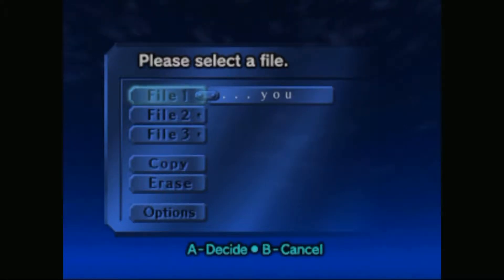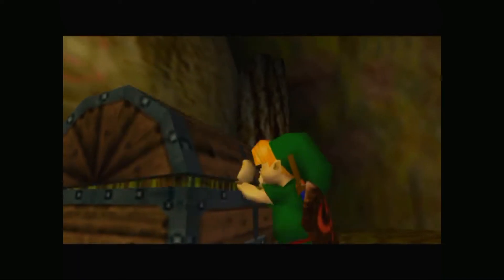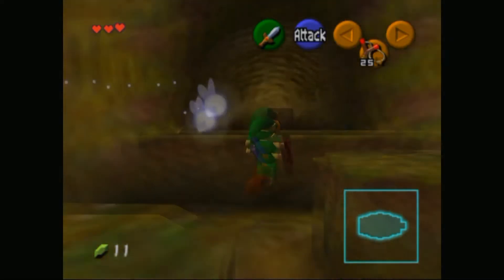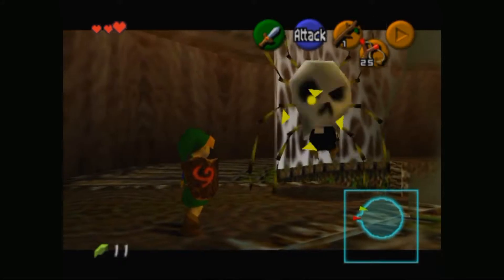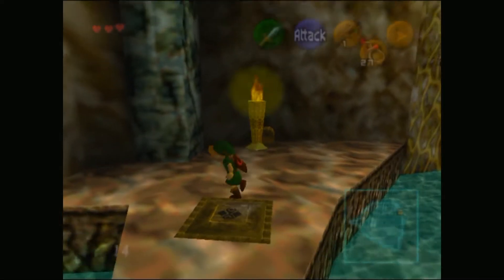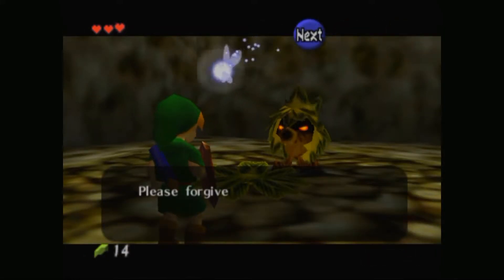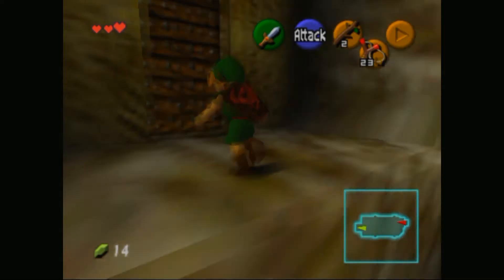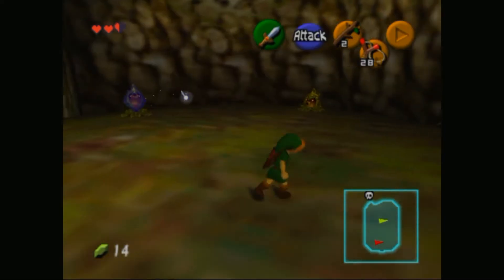Let's Play The Legend of Zelda Ocarina of Time Episode 2: Goddamn forced tutorials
In this episode I take on the first dungeon and then proceed to ramble incoherently sooooo good stuff